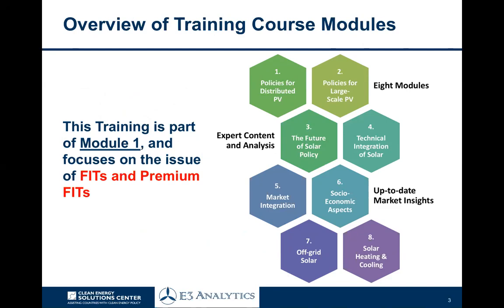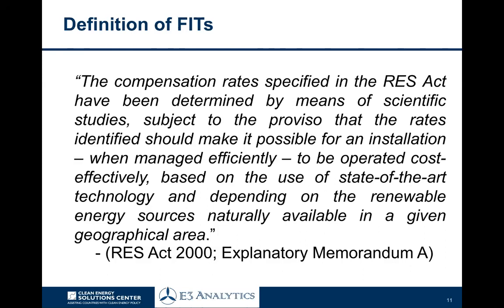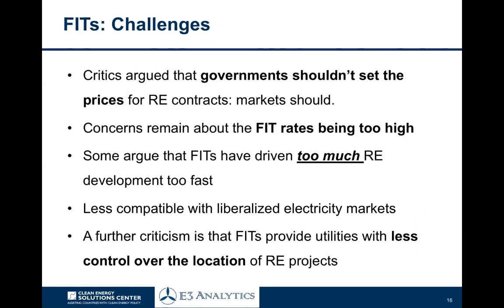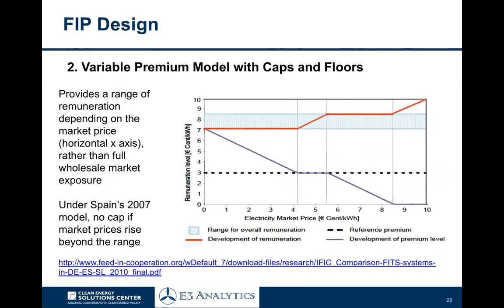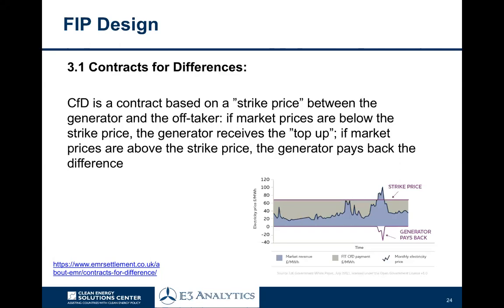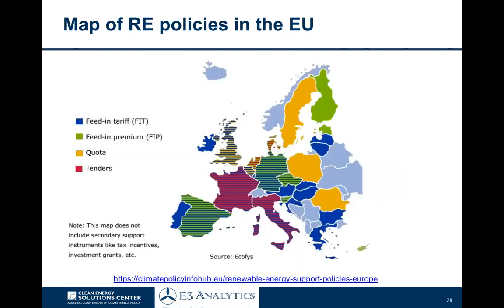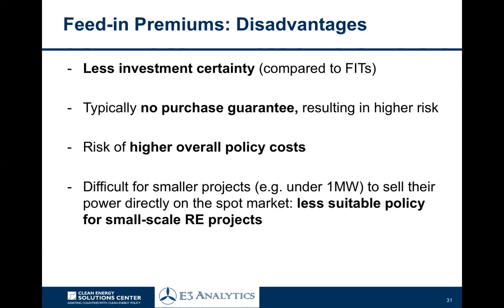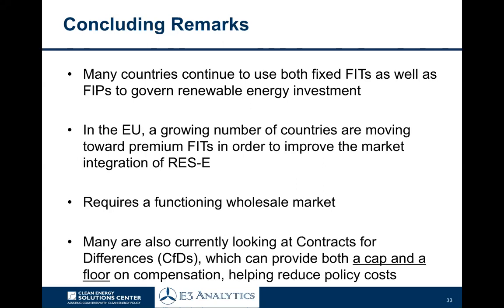Feed-in Tariffs (FITs) and Feed-in Premiums (FIPs)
In this session, we define Feed-in tariffs (FITs) and Feed-in premiums (FIPs). You will learn how these two policy mechanisms emerged and how they different from other renewable energy policies. You will gain an understanding how FITs and FIPs are currently used in jurisdictions around the world and the advantages, challenges, and opportunities these policies present.